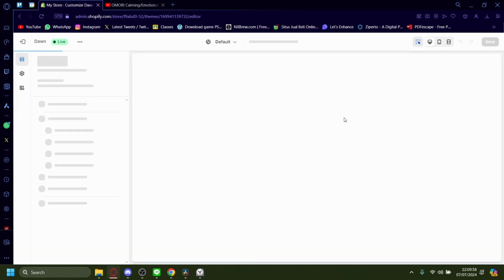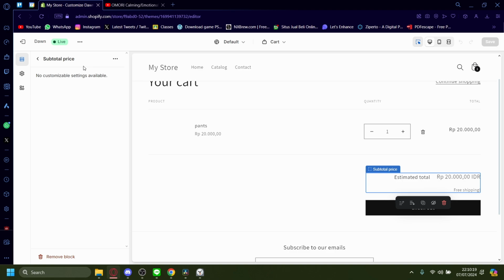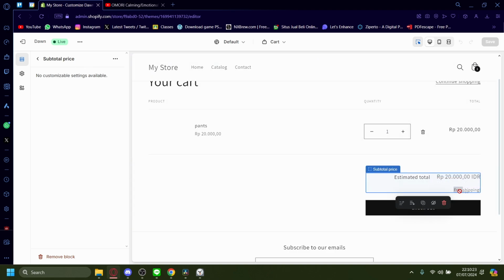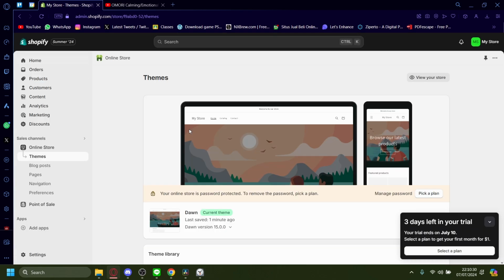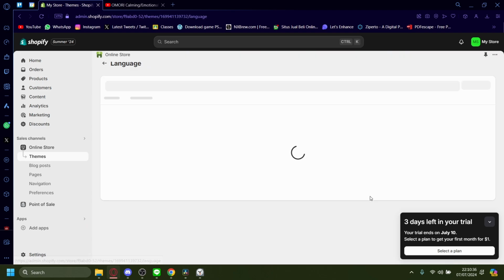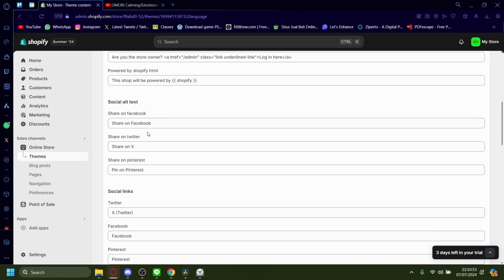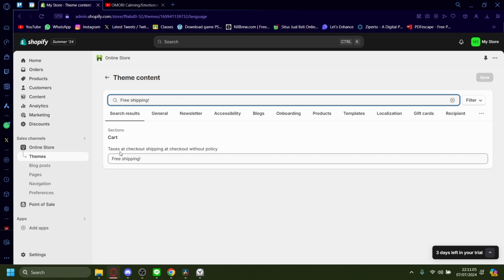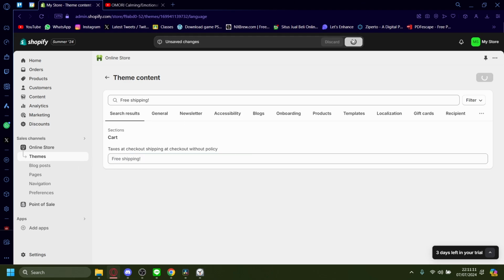How to Remove Free Shipping on Shopify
If you are looking for a video about How to Remove Free Shipping on Shopify, here it is!